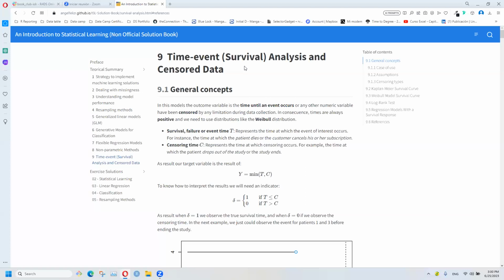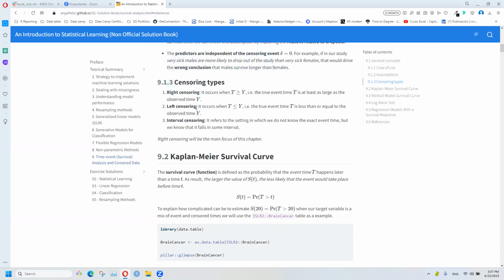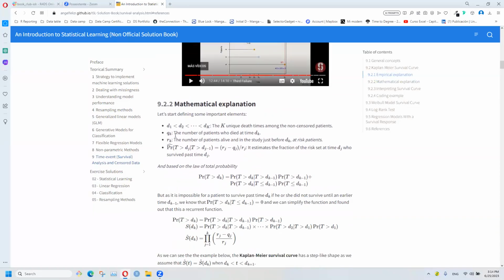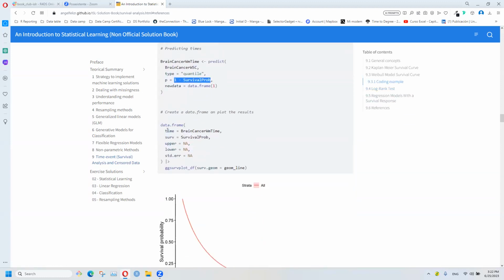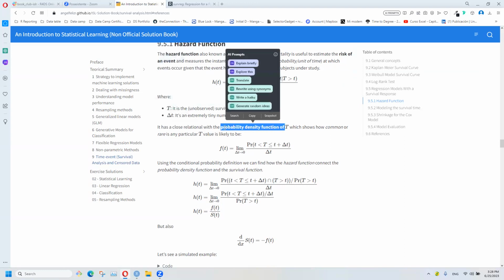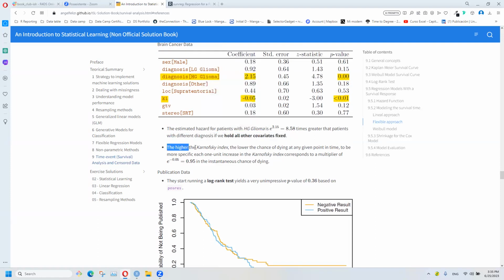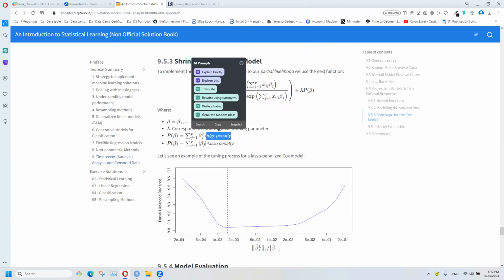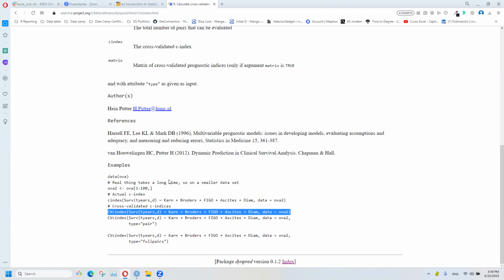ISLR: Survival Analysis and Censored Data (islr05 11)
Ángel Féliz Ferreras leads a discussion of Chapter 11 ("Survival Analysis and Censored Data") from Introduction to Statistical Learning Using R by Gareth James, Daniela Witten, Trevor Hastie, and Rob Tibshirani on 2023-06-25, with the R4DS ISLR Book Club. Cohort 5